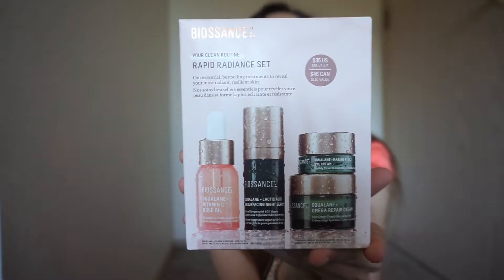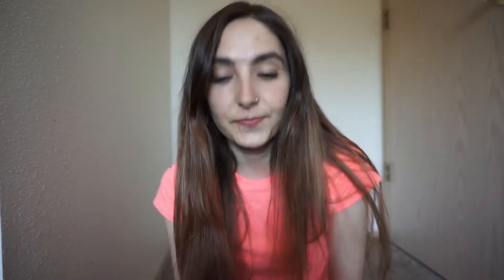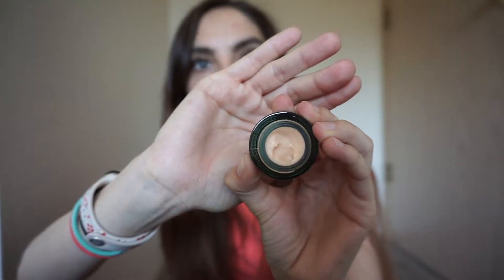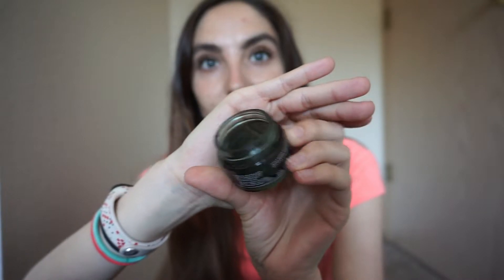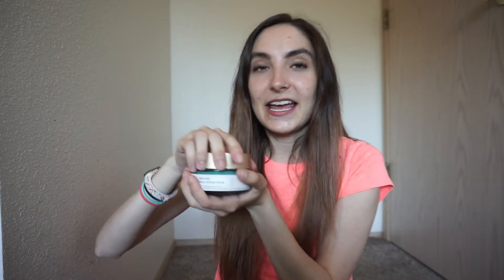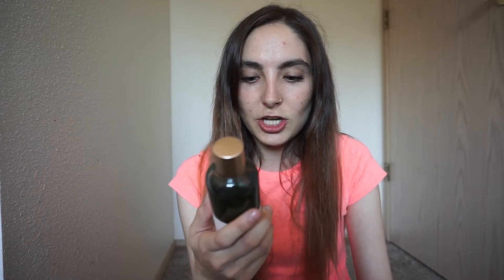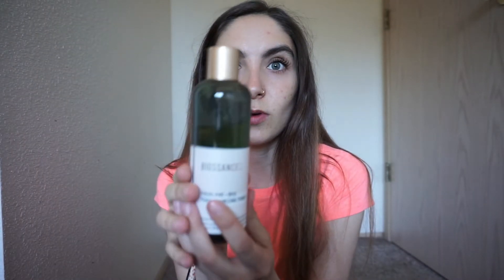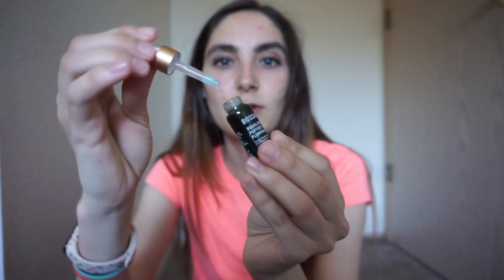Let’s Talk Skincare | Biossance | Product Review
Hey Everyone! In today's video, I'm talking about a skincare brand named, Biossance that has completely transformed & saved my skin. My skin was dry, damaged, & in rough shape with acne as well as texture issues on top of it all.  In the video, I show the EXACT products that brought MY skin not only back to life but is now glowing and thriving.
All opinions shared are MY own. I’m sharing MY experience. 😄

PRODUCTS MENTIONED:
Rapid Radiance Set

Squalane + Marine Algae Eye Cream

Squalane + Omega Repair Cream Jumbo

Squalane + Lactic Acid Resurfacing Night Serum

Squalane + Vitamin C Rose Oil

Squalane + BHA Pore Minimizing Toner

Squalane + Copper Peptide Rapid Plumping Serum

Squalane + Amino Aloe Gentle Cleanser
▷ LET’S GET SOCIAL!!!